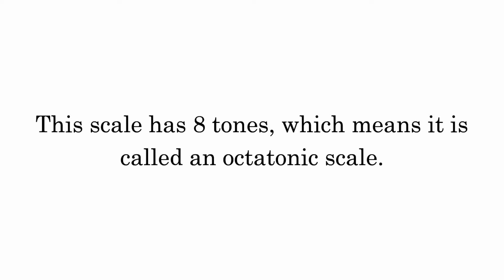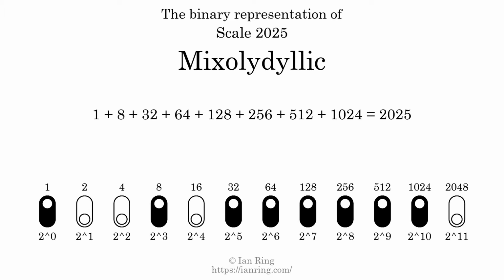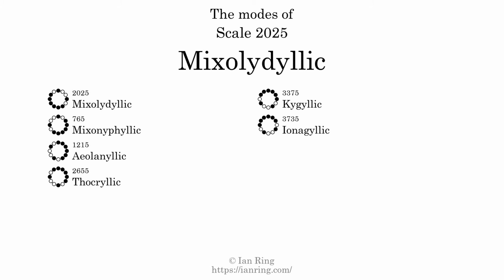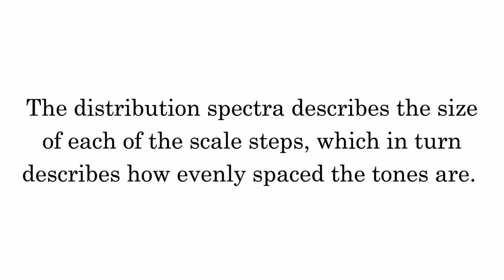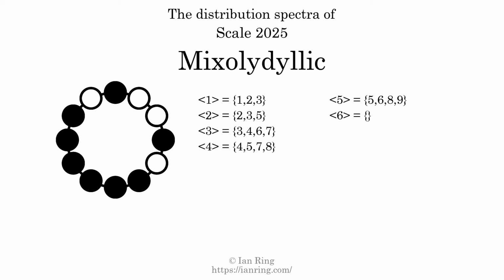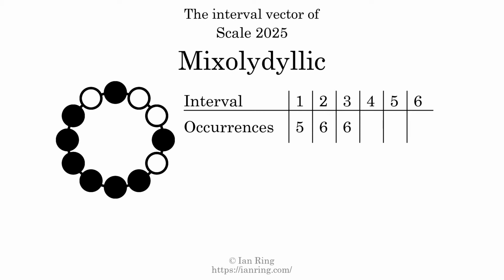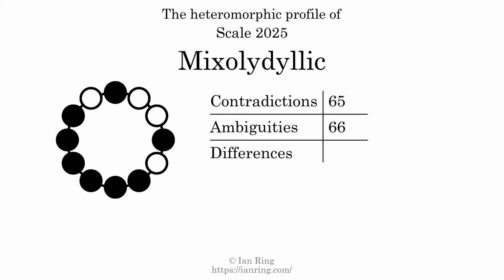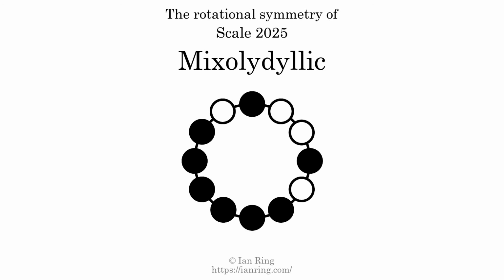Scale 2025: Mixolydyllic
More than you will ever need to know about Scale 2025, an octatonic scale also known as "Mixolydyllic". Part of an enormous series of scale analysis videos by The Exciting Universe Of Music Theory.